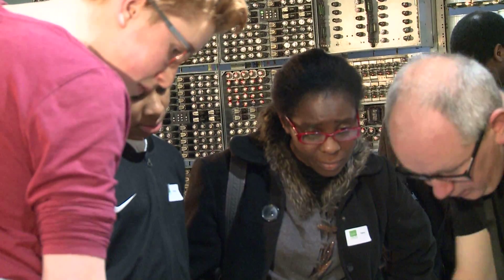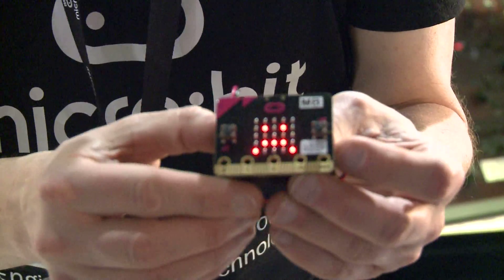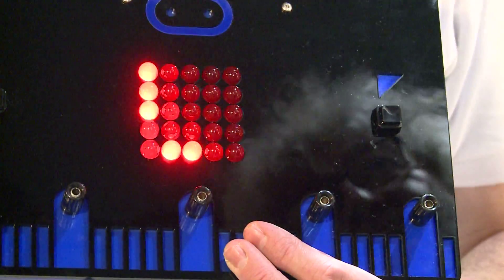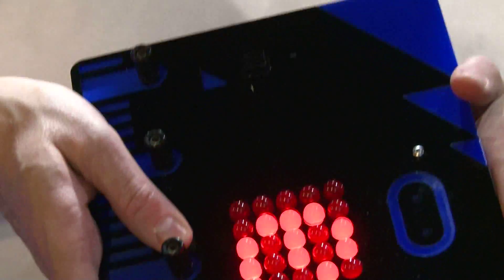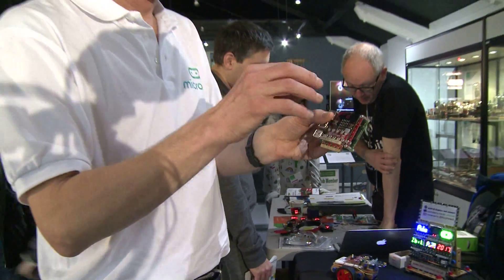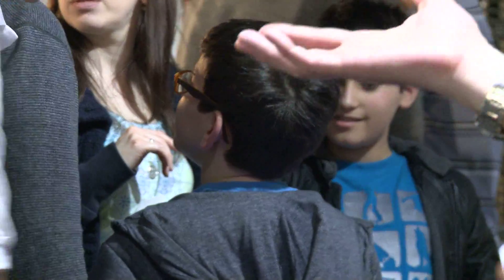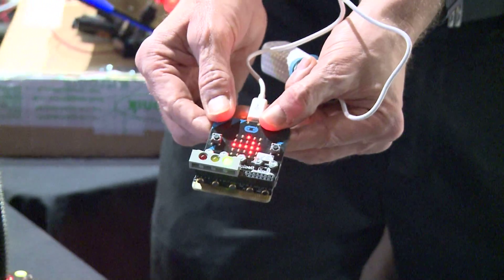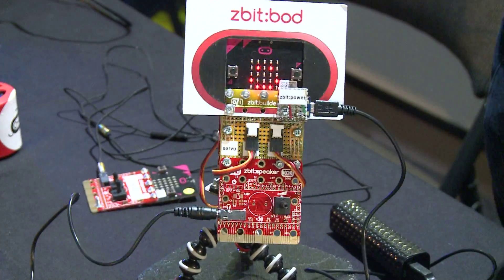Micro:bit day at Bytes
Bytes Festivals run during the school holidays. Here's what happened last Thursday during half-term when the BBC micro:bit made an appearance in the First Generation Gallery. Introduced by Bill Thompson and filmed courtesy David Allen. We especially like the bit at the very end.